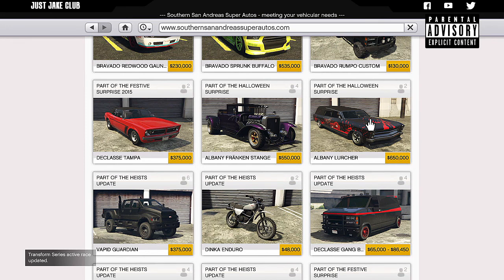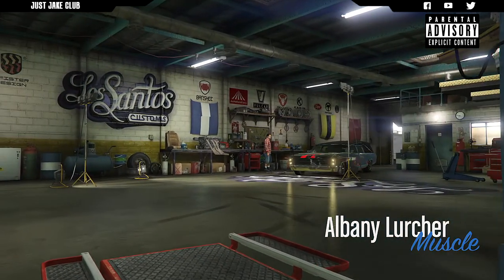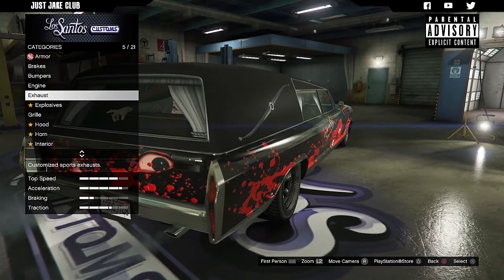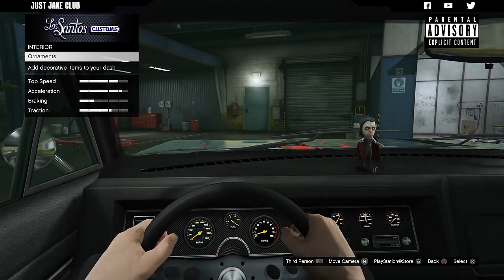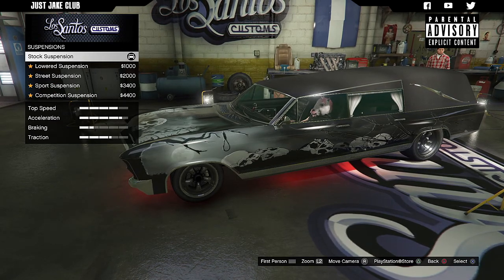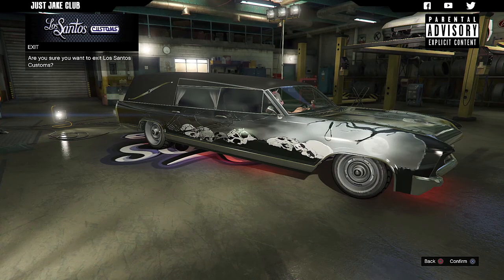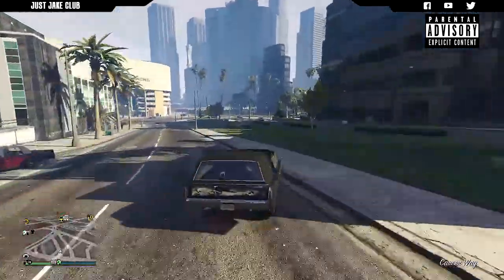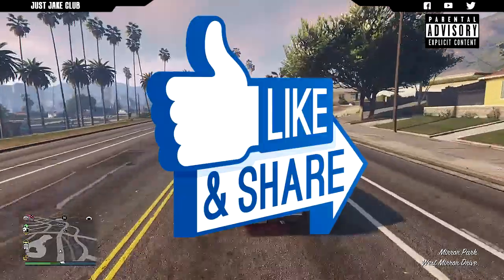Albany Lurcher | Full Car Customization + Review | Should You Buy? (GTA 5 HALLOWEEN DLC)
Full build, guide and review on the new Albany Lurcher! Grand Theft Auto Online DLC